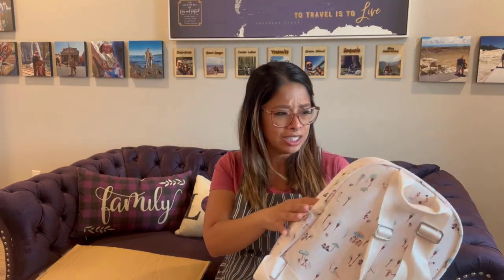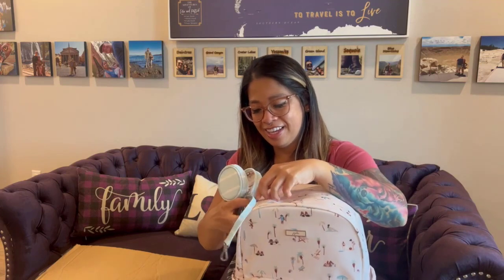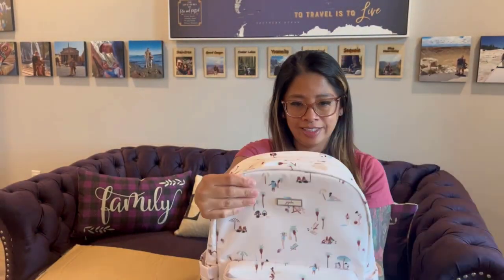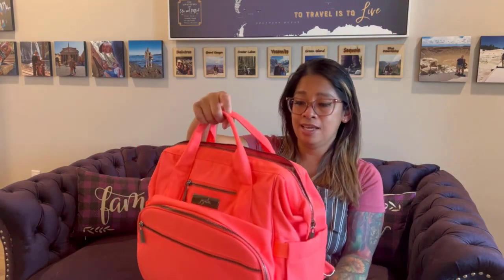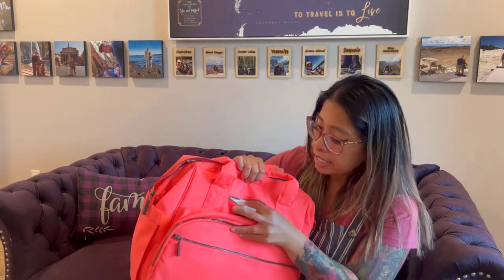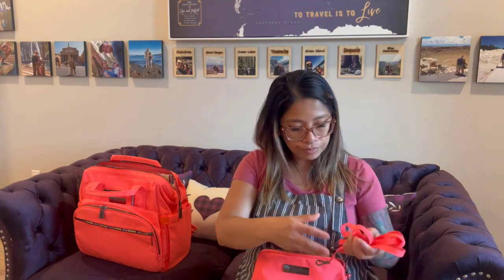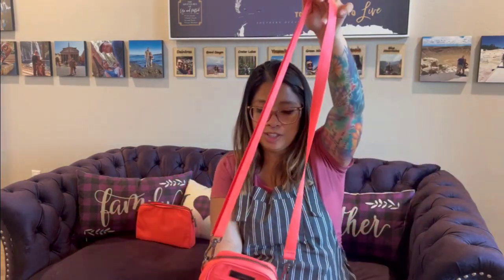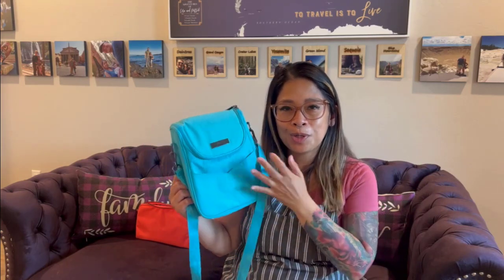Jujube Fluorescent Chromatics, Beach Goers, Summer Stripe /Unboxing / Close-ups / First look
Jujube Creative Crew Spring 2022 here!

This video is my unboxing/first look/reaction to Jujube's new release of the Fluorescent Chromatics, Beach Goers and Summer Stripe.

Release date: April 28th, 2022 at 0900 am Pacific time

Featuring:
Beach Goers Midi
Summer stripe Pacipod

Neon Coral Dr. BFF
Neon Coral Helix
Neon Coral Be Set

Highlighter Yellow Pacipod
Highlighter Yellow Be Quick

Electric Blue Be Cool
Electric Blue Be Light